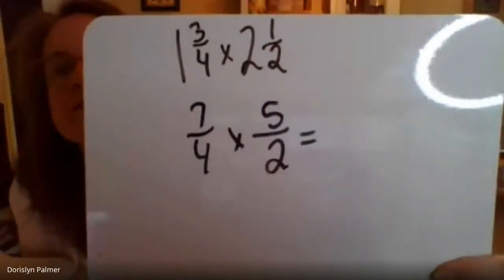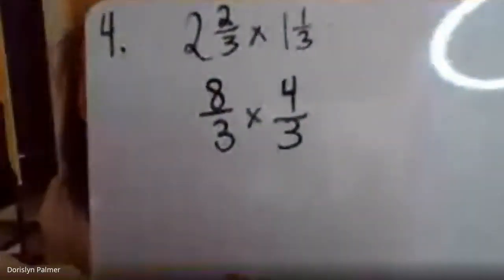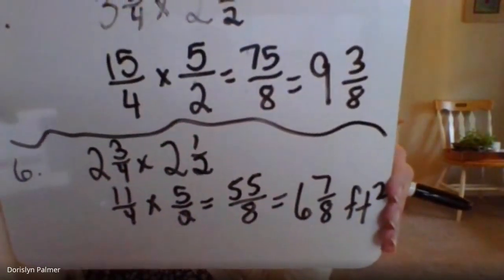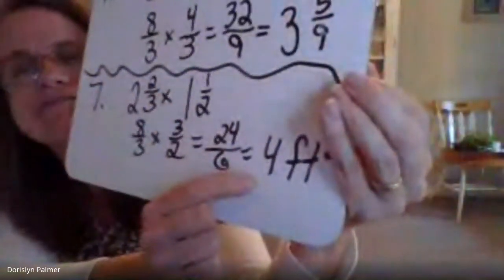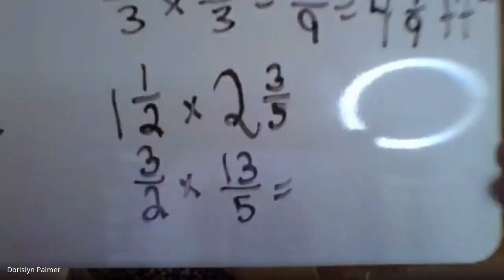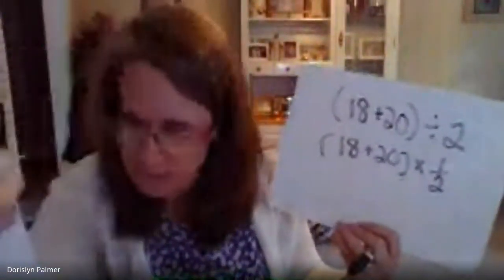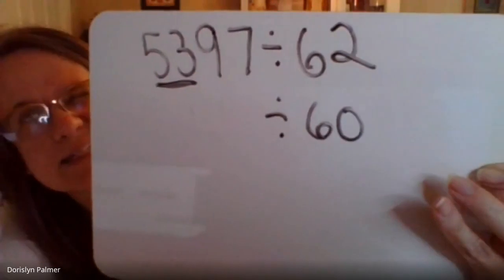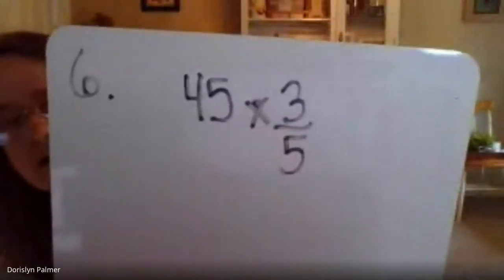Math Grade 5 4 23